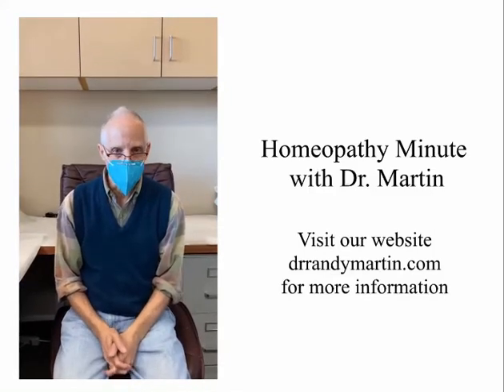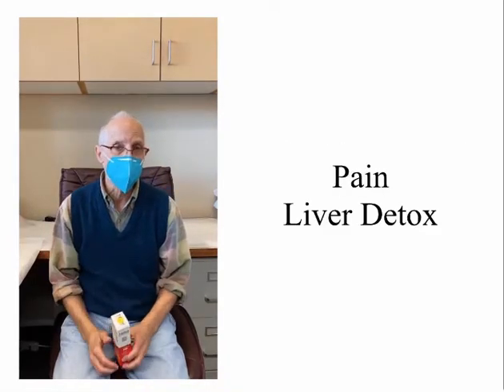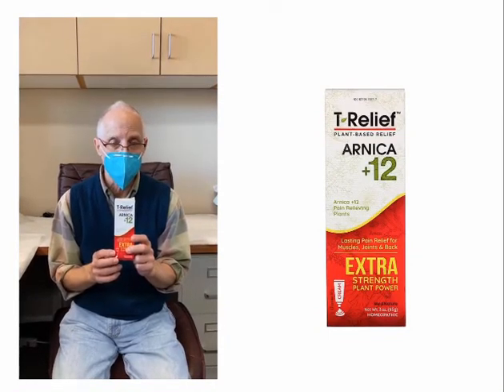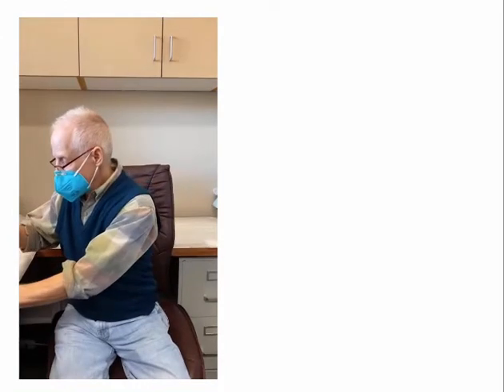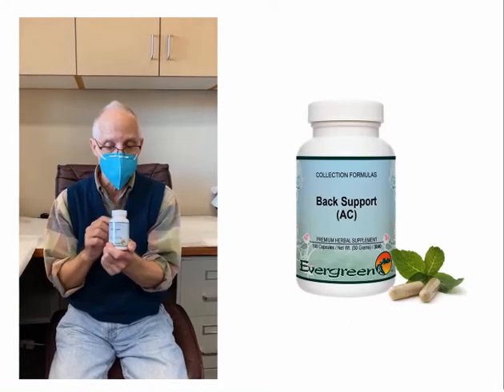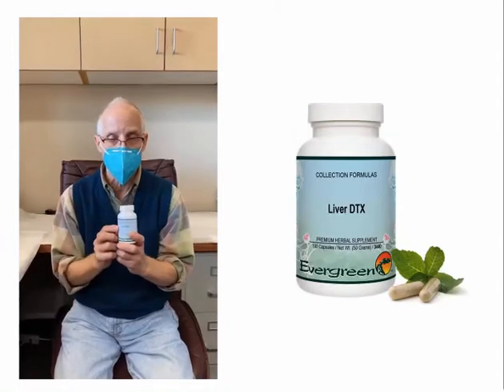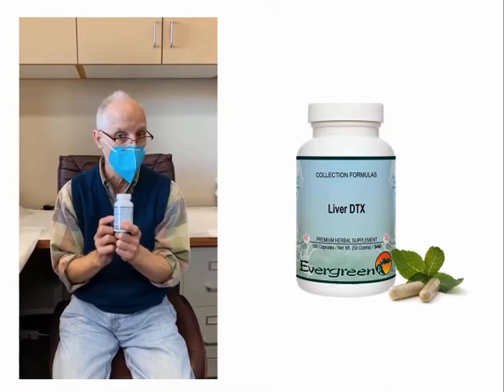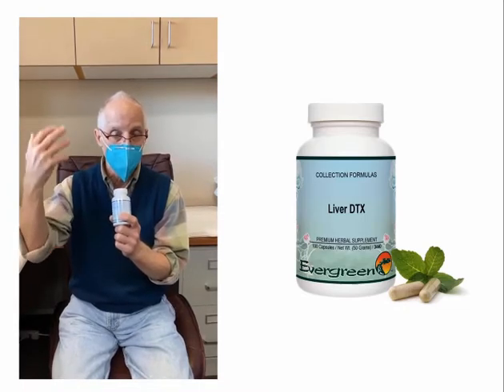Homeopathy and Herbs for detox and pain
Brief video describing several supplements for both pain management and liver detoxification.